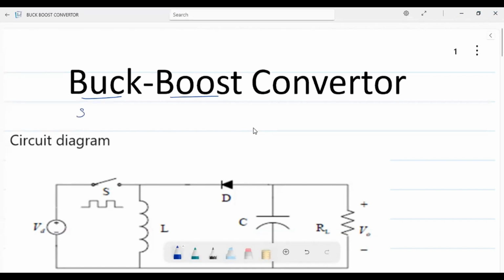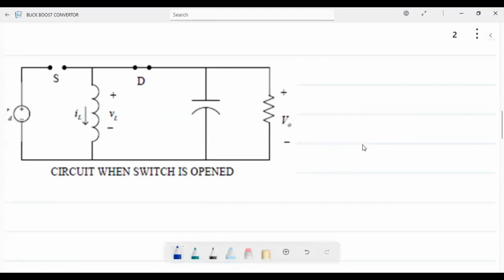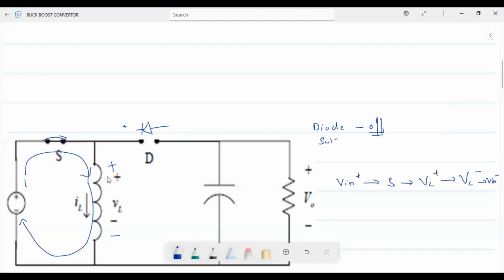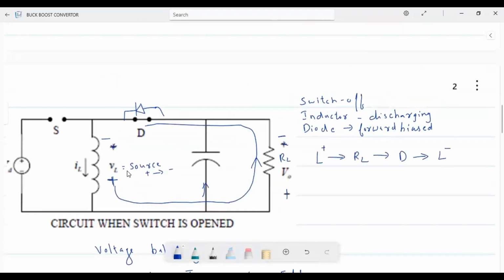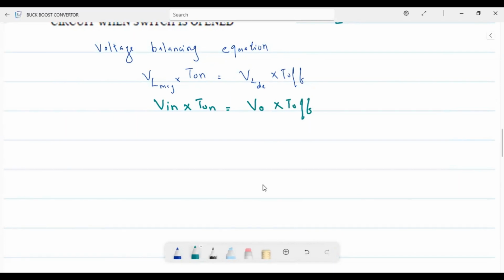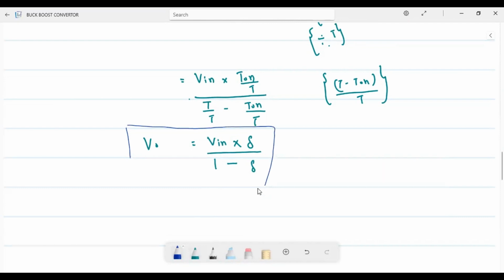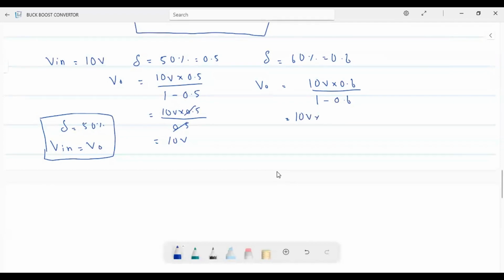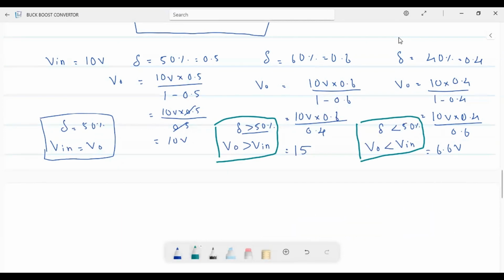BUCK BOOST CONVERTOR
POWER ELECTRONICS#industrialelectronics